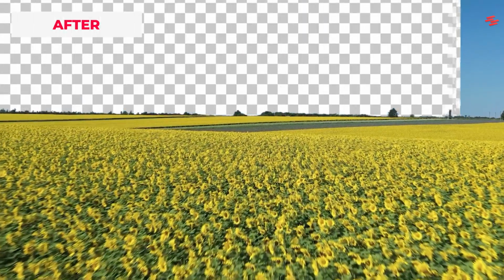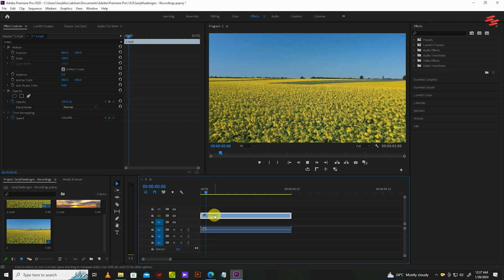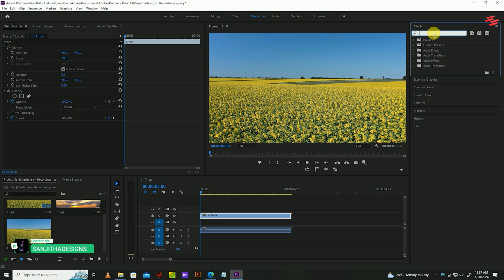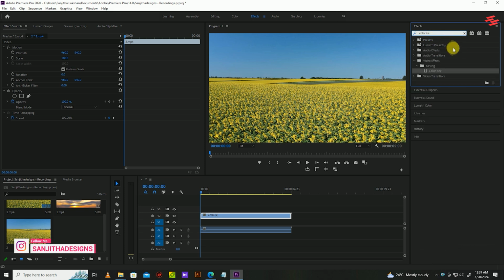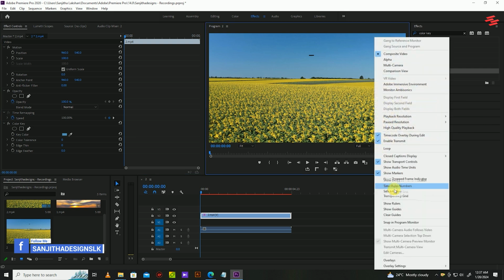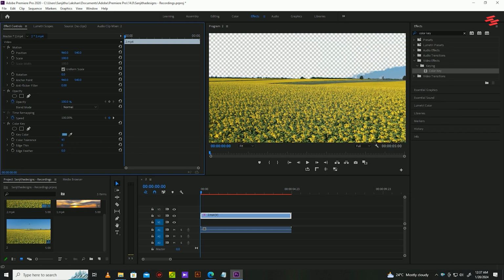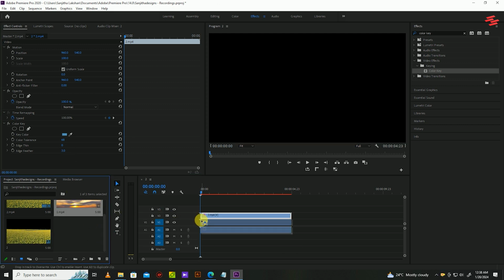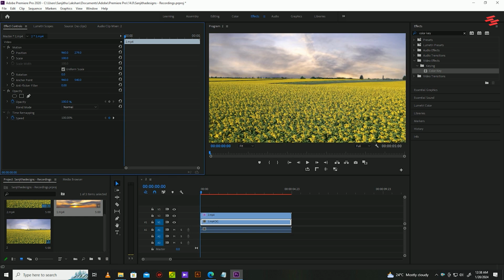How to Remove Video Background in 1 Minute! | Adobe Premiere Pro Quick Tutorial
Say goodbye to distracting backgrounds with this lightning-fast Adobe Premiere Pro tutorial! 🎥✨ In less than 1 minute, I'll show you the secret to effortlessly removing backgrounds and keeping your focus where it belongs. Perfect for creating professional-looking videos without the hassle! 🌟

Find me:-